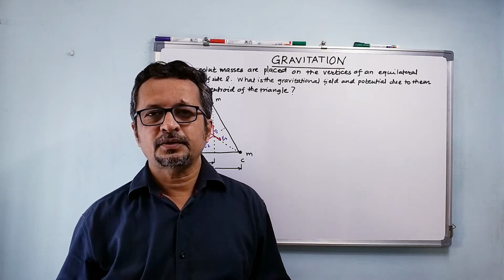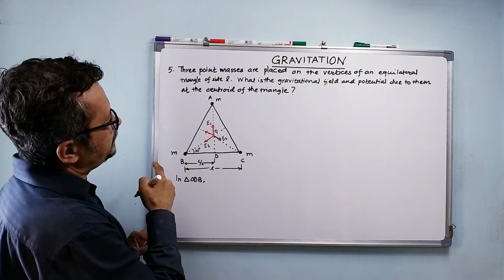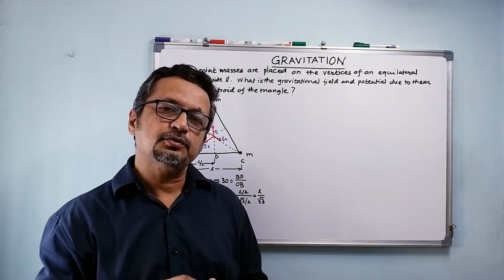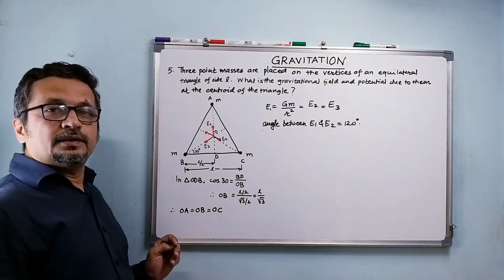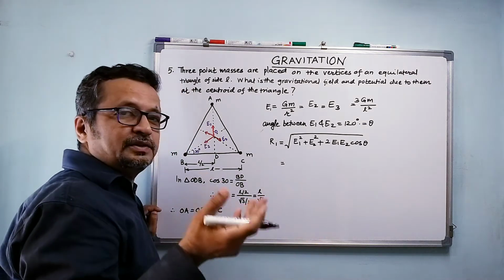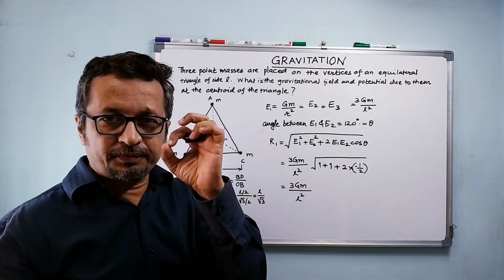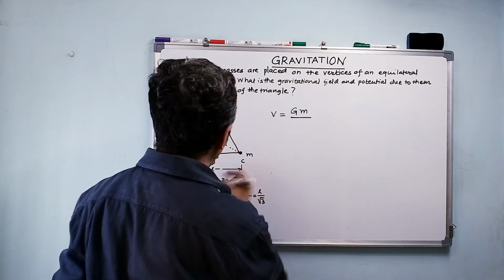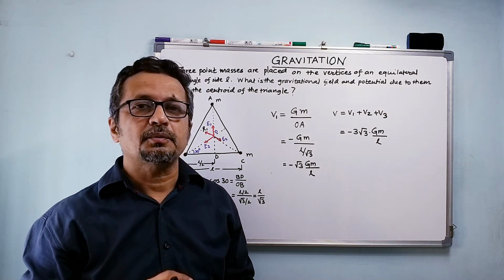Gravitation Numerical 5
Numerical Problem in Gravitation